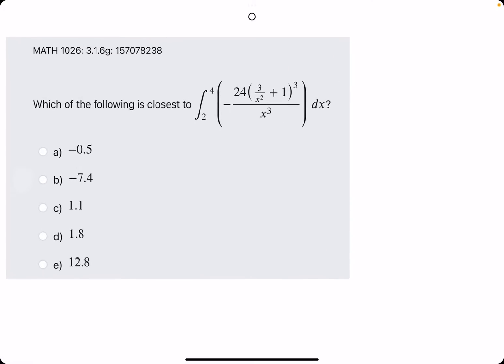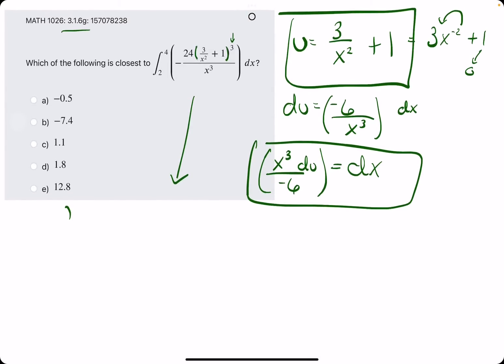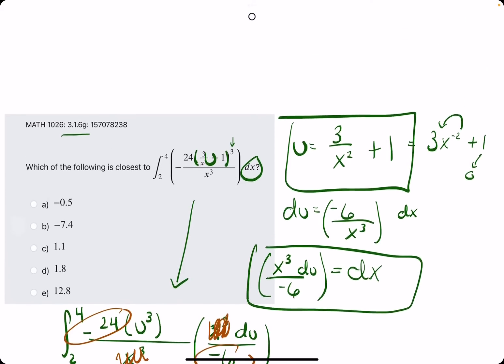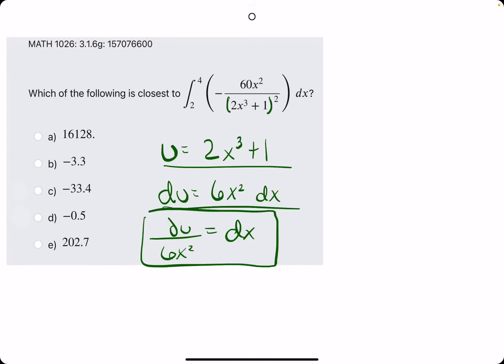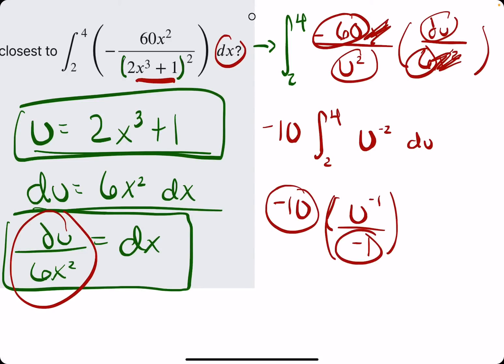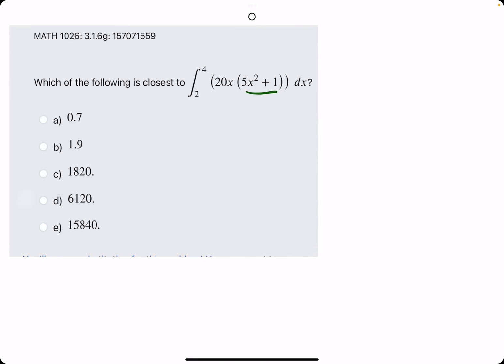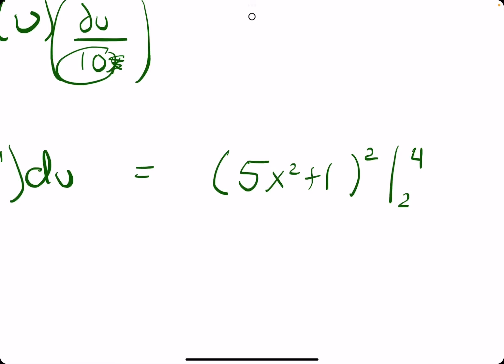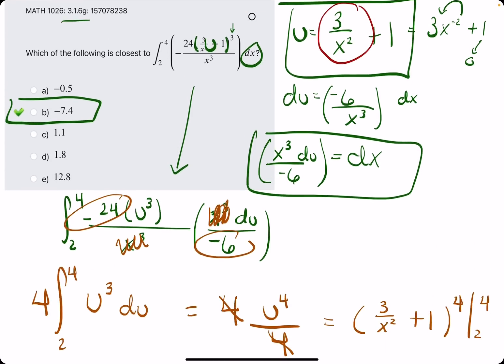Three Insane U-Substitution Problems with Definite Integrals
3 Examples

00:00 Example 1
00:11 Identify u and du (derivative of u)
01:08 Solve for dx
01:26 Rewrite integral with u and du
02:02 Cancel out all x-terms, then simplify
02:33 Find anti-derivative
02:45 Plug u expression back in, and evaluate from a to b
04:06 Example 2
07:33 Example 3